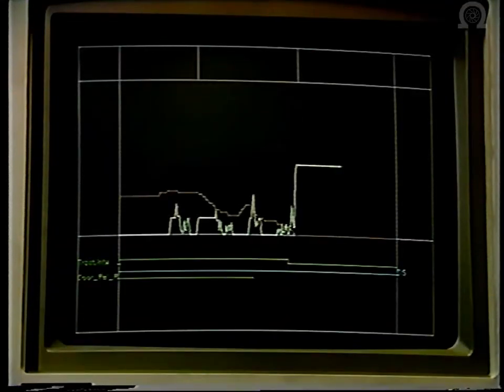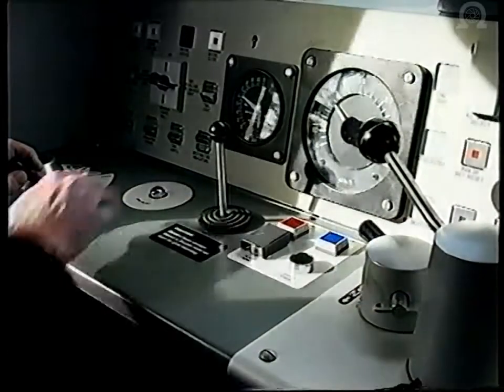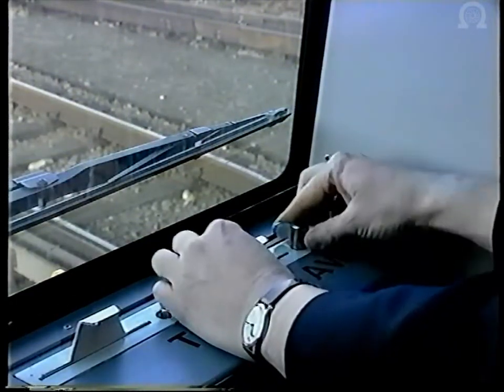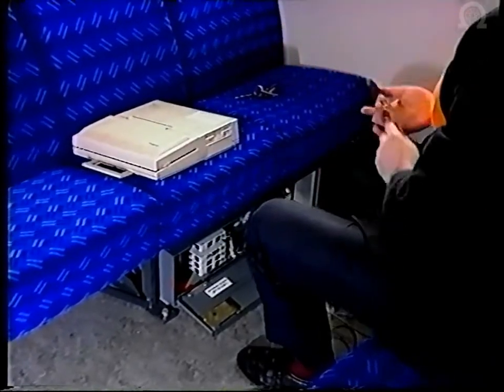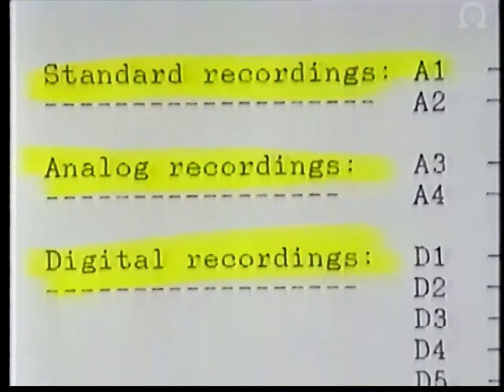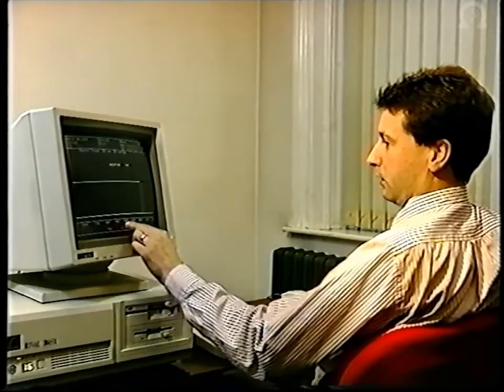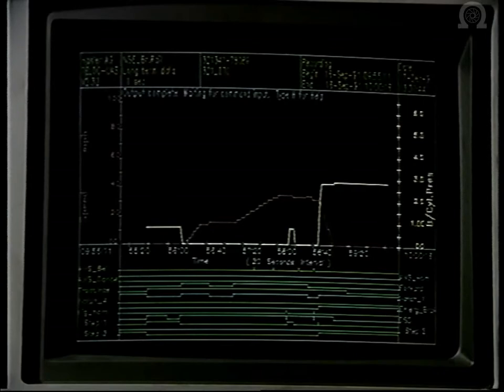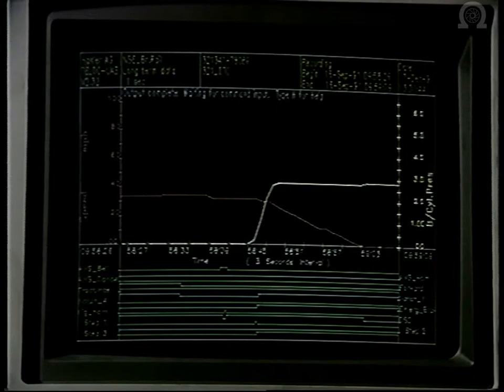British Railways - Traction Information Film - Train Data Recorders (1992)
TRAIN DATA RECORDERS

A TRACTION INFORMATION FILM

Details of the type of functions recorded are discussed together with explanation of how data is extracted and analysed for the investigation of operating incidents.

Written and Directed by David M. Doré for Spa Films Ltd.

Director of Operations, British Railways Board,

February 1992.